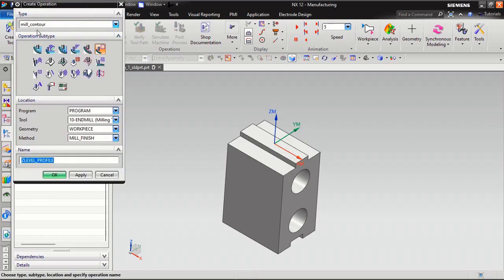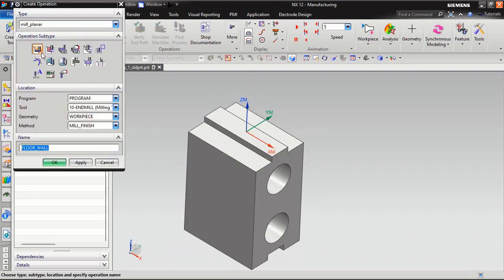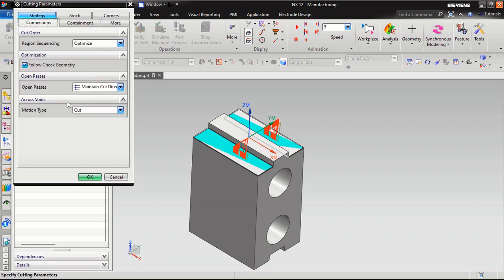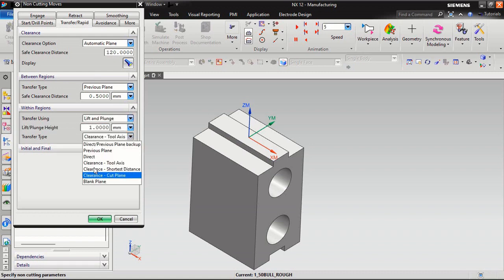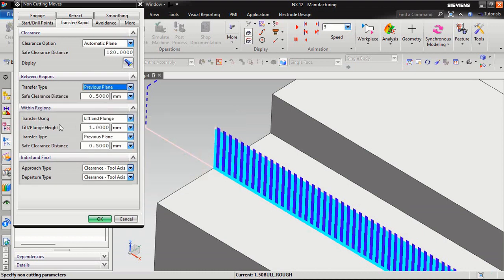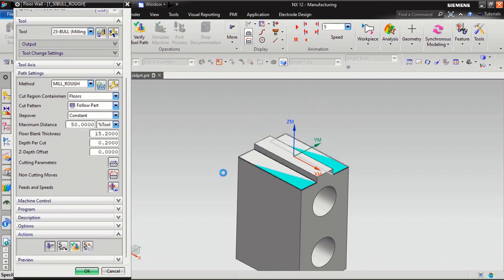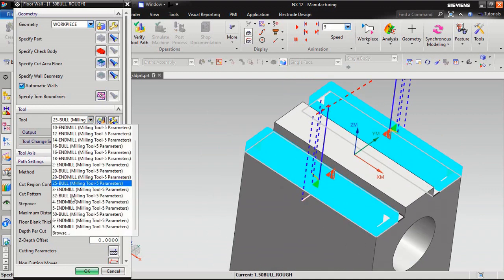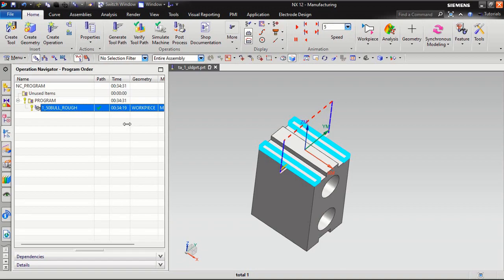NX CAM Floor Wall Toothpath | Nx Cam floor wall program | nx cam mill planar | nx cam cavity mill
IN THIS VIDEO WE WILL TALK ABOUT HOW TO DO PROGRAMMING IN NX CAM AND HOW TO CREATE TOOLS AND HOW TO CREATE ALL TYPES OF ROUGHING  RPOGRAM HERE YOU CAN LEARN NX CAM IN EASILY WAY THANK YOU